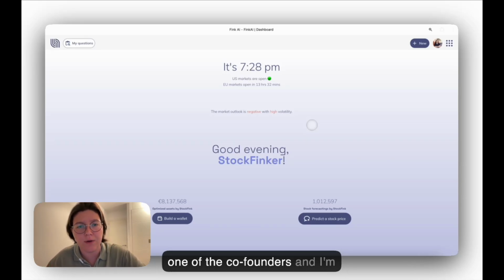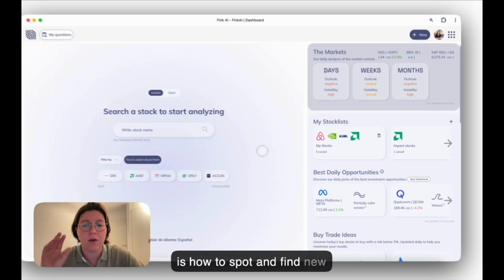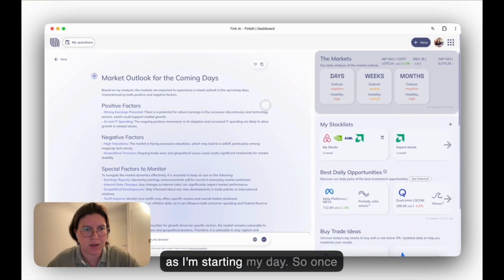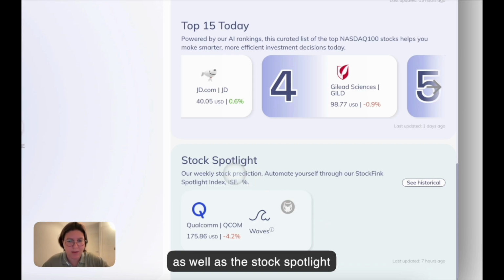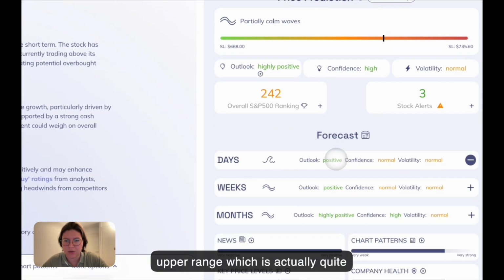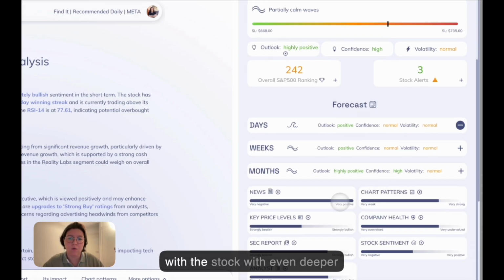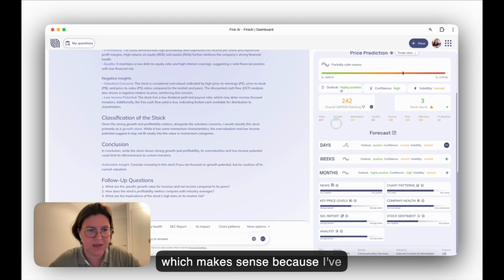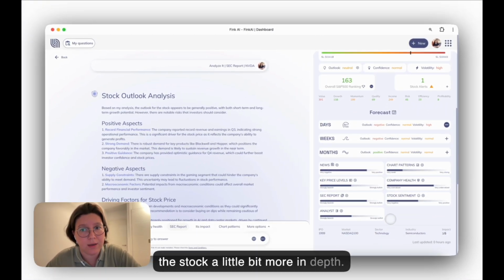Insights, forecasting and optimization to invest with confidence | StockFink Product Demo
StockFink is the stock research tool that works the way you do. Welcome to stock investing, simplified.